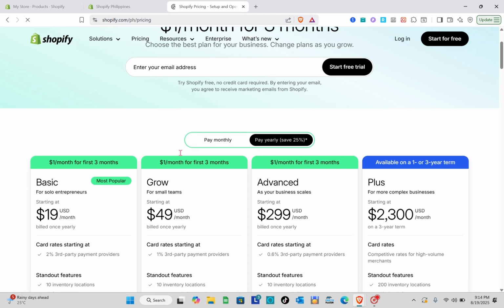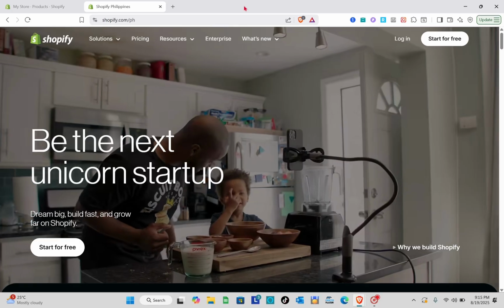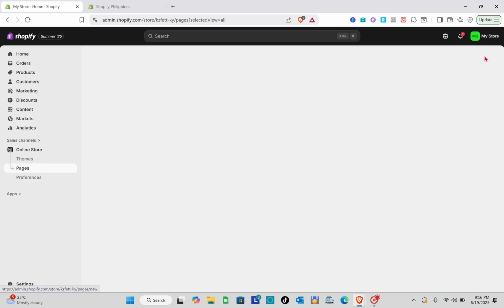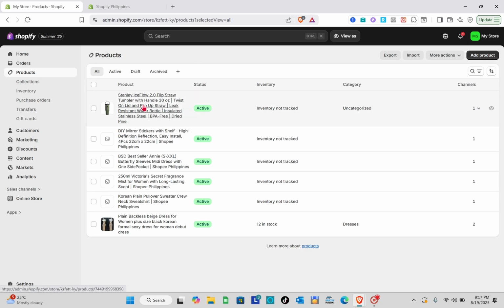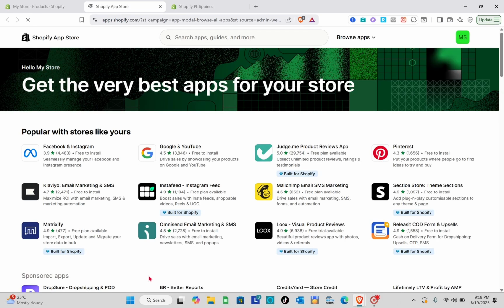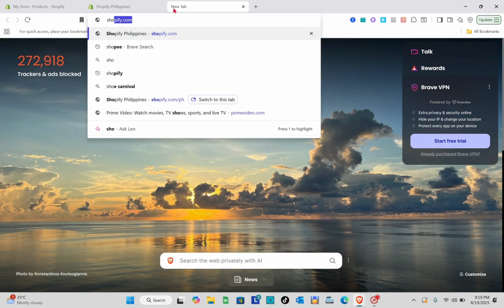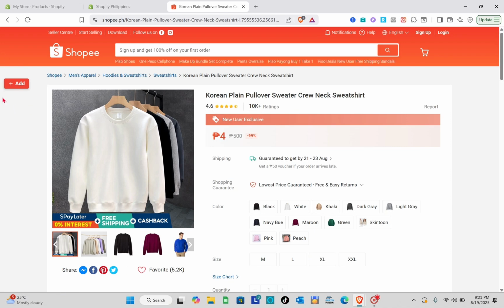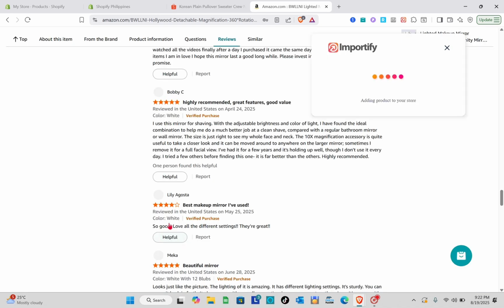How To Sell On Shopify Philippines (Full Guide)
Want to know **how to start an online business** in the Philippines? This video walks you through using **ecommerce platforms** such as Shopify so you can begin **online selling** today and **make money online**. Learn the basics of **ecommerce** now!